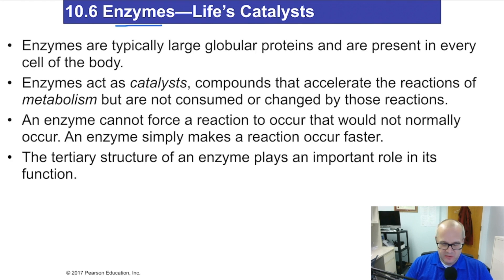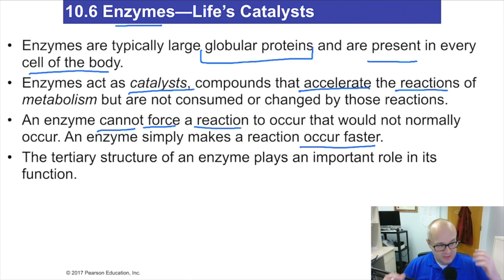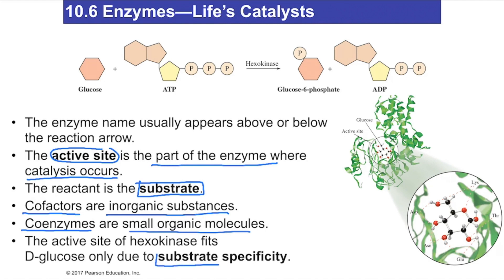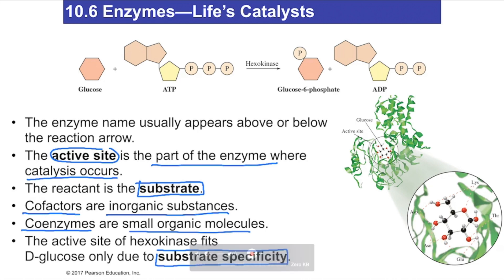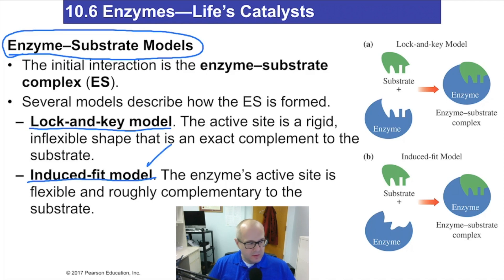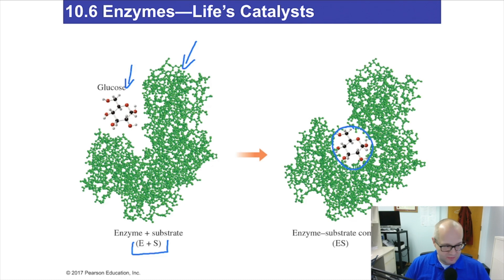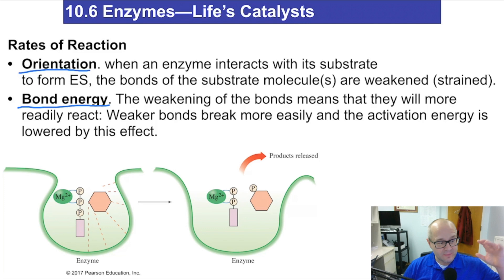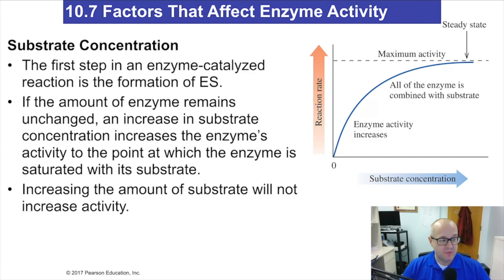Enzymes Life’s Catalysts Video Chemistry for Nursing (Lecture 50)